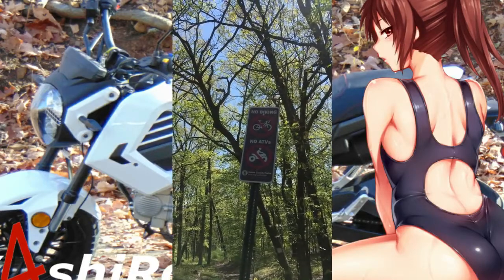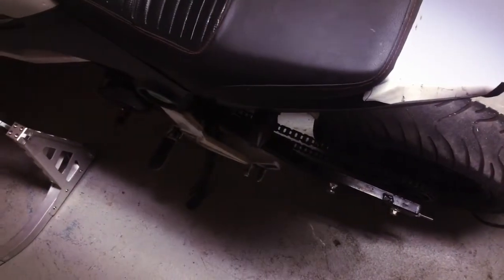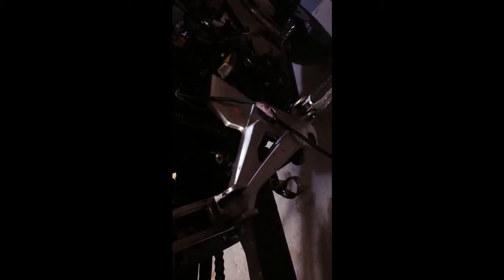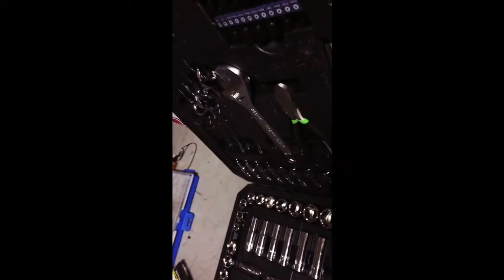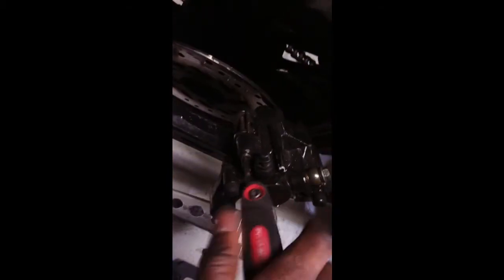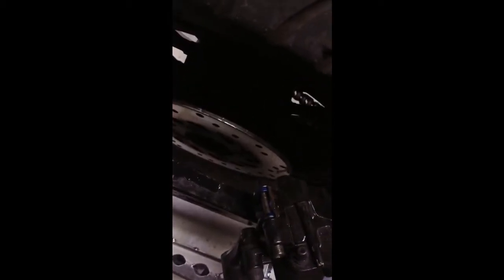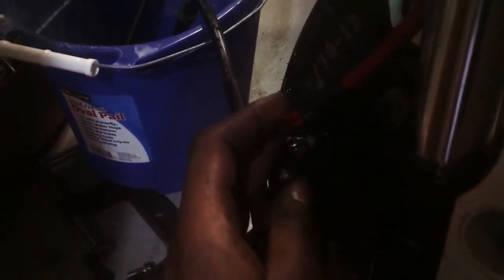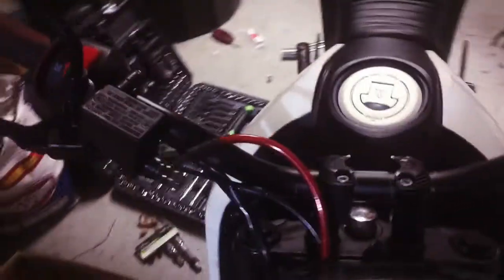Brake lines and Brakepad replacement (Vader 125cc)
Another follow up video from last time, More Honda and aftermarket parts to install. Now its the time to install new steel/braided lines and replace the rear brakepads I had an "accident" with OEM Honda Grom pads.